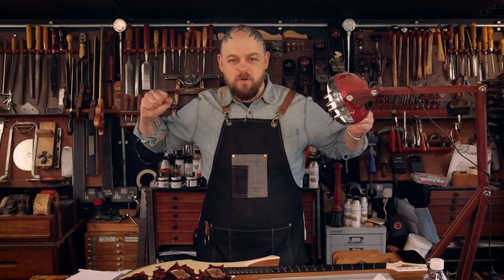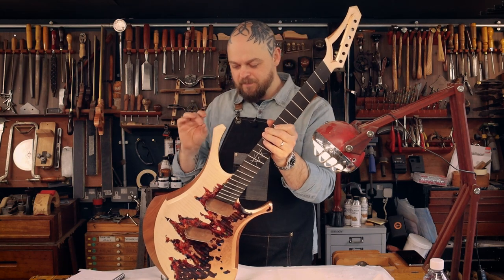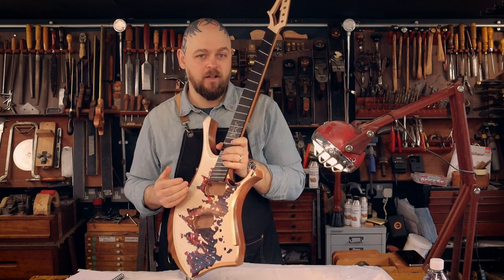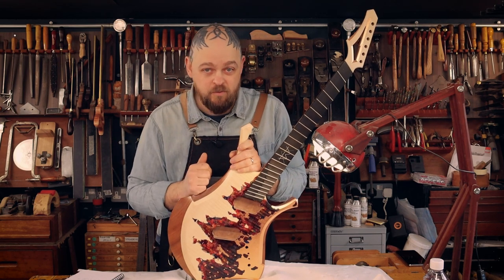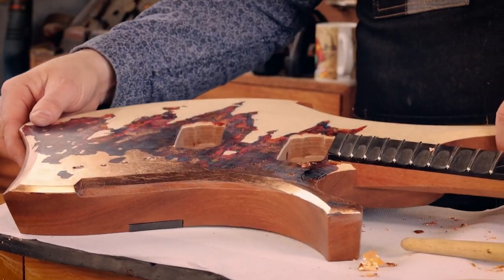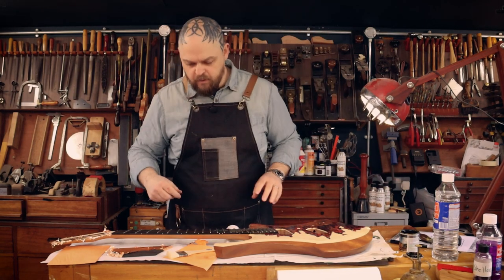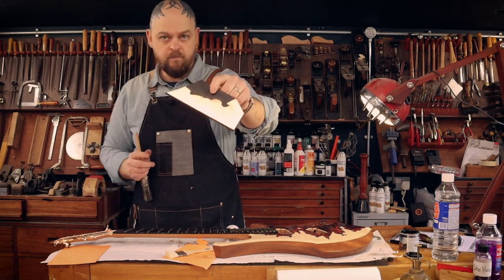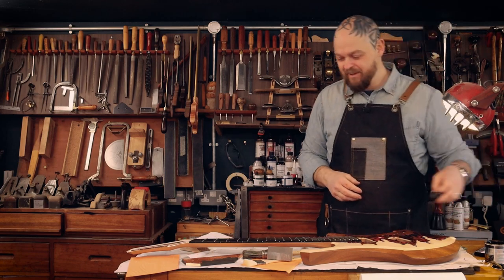Ep 10 - Shred - Bridge Design - How to Build a Copper Leaf Multi-Scale Kit Guitar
Welcome to Crimson Guitars and Ben's home workshop.  This is the new midweek series where Ben builds a unique fanned fret / multiscale kit guitar.  This is the brand new Uncut, Fanned Fret Kit Guitar from Crimson that Ben has been looking forward to launching for a long time

In this episode, Ben has decided that this unique guitar needs a one-of-a-kind bridge.  Time to get designing!

            Chapters:
0:00    Introduction and recap
2:35    The Bridge!  Ben does love a challenge
6:19    The design process
23:35  More copper leaf
25:13  The headstock - copper leaf here as well
26:35  Matt black paint for the detail work
27:27  Size has cured - onwards with the copper leaf
29:48  Conclusion